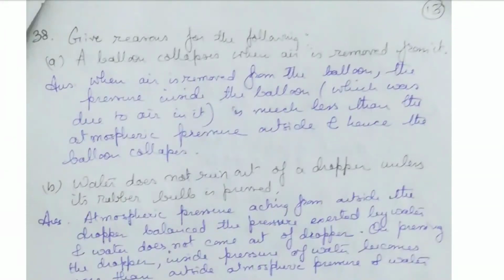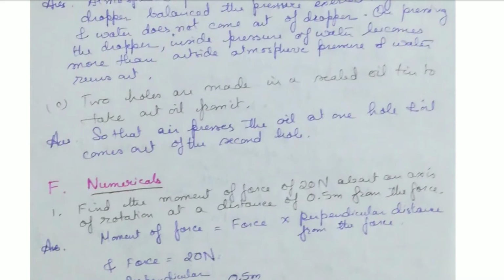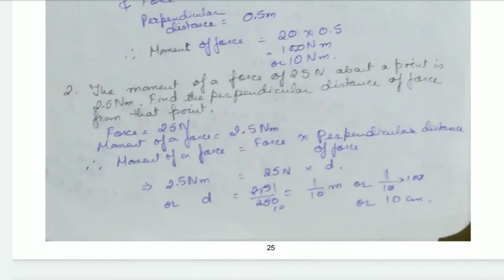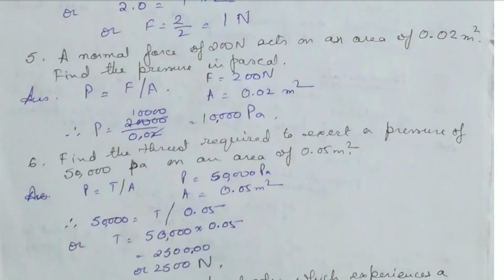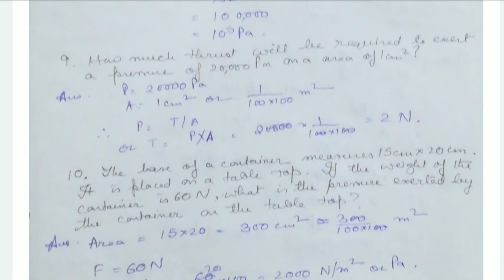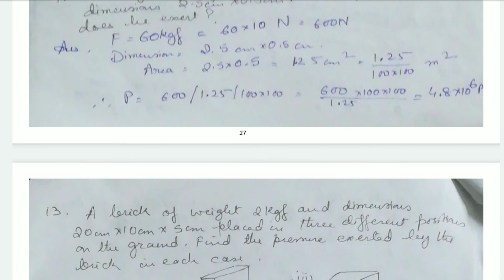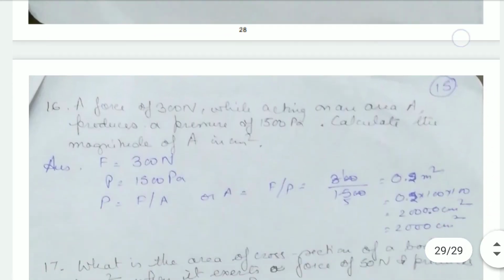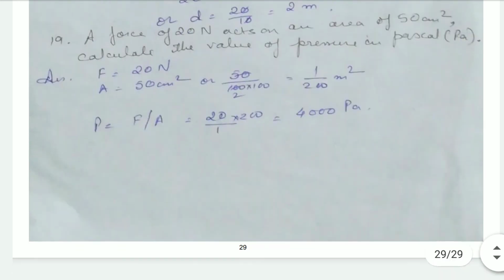Q And A On Force And Pressure, Part VI, ICSE, CLASS VIII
Short And Long Q And A, Numericals , ICSE, CLASS VIII